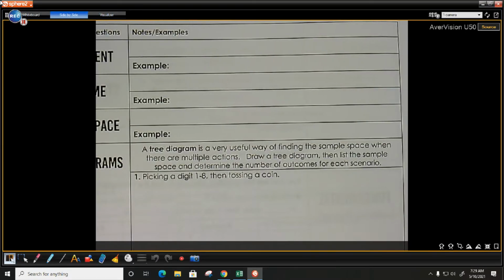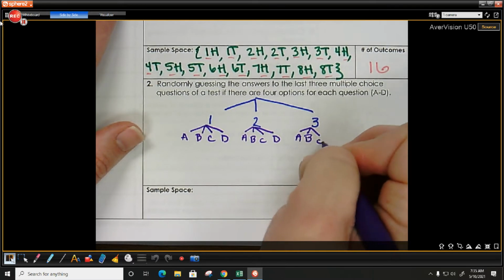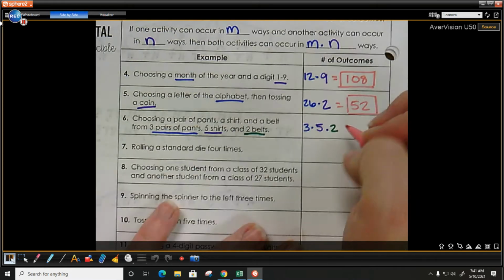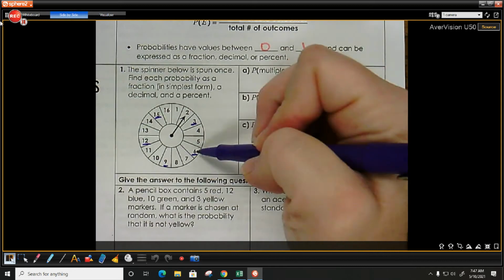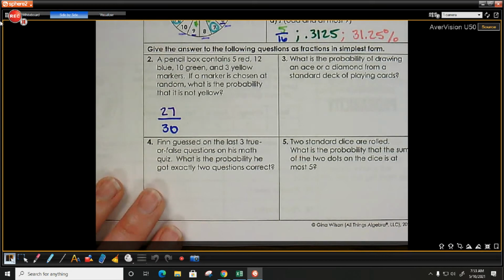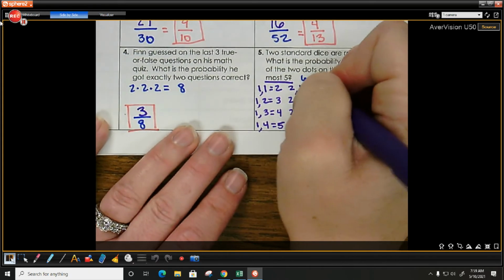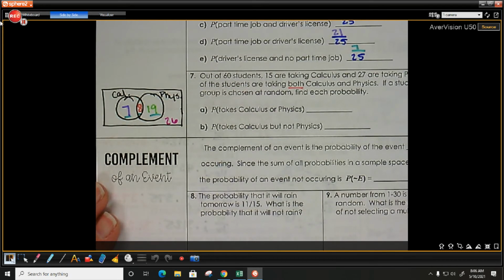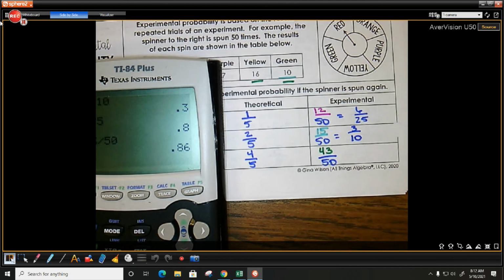Geo Unit 12 Day 1